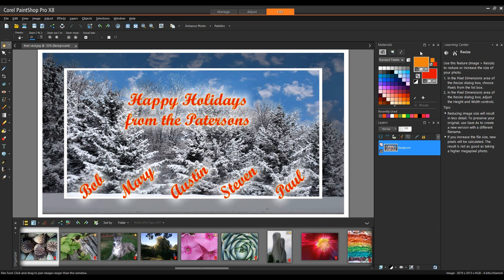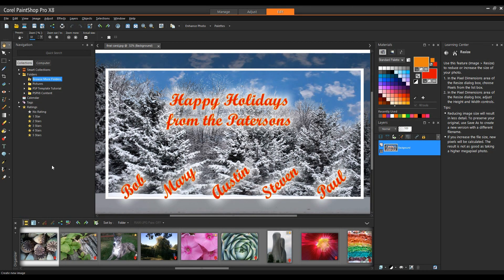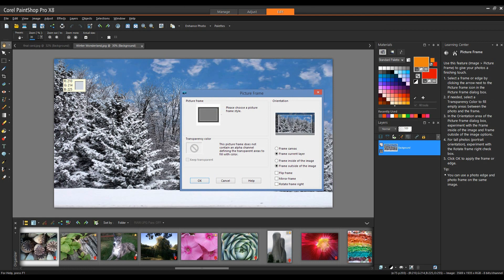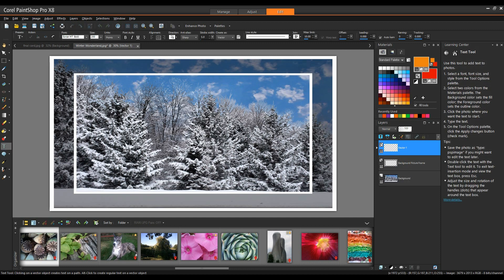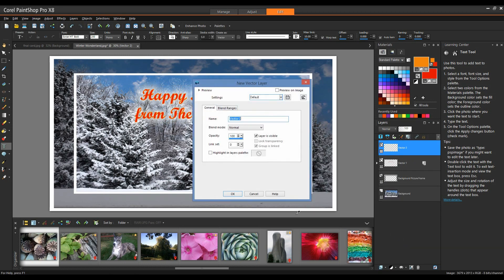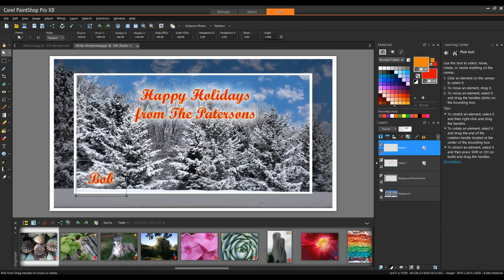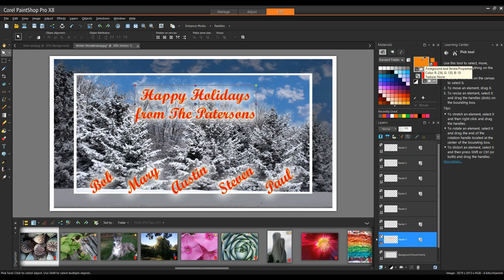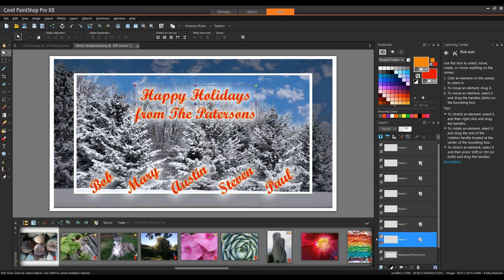Create a Holiday Greeting Card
Learn how to use PaintShop Pro to create a custom holiday greeting card using your own photos.